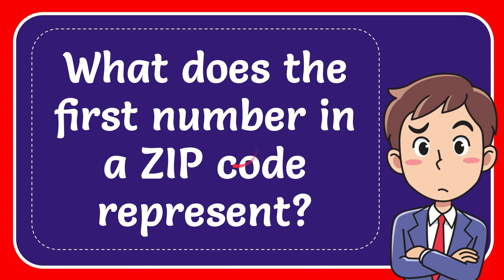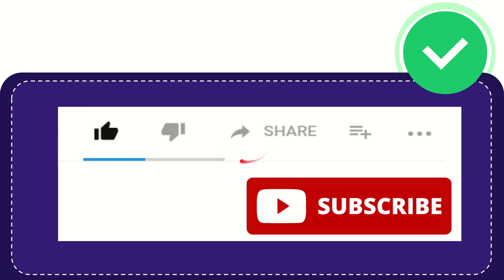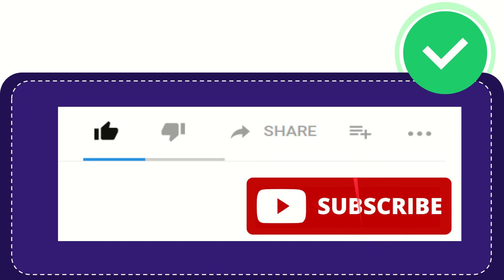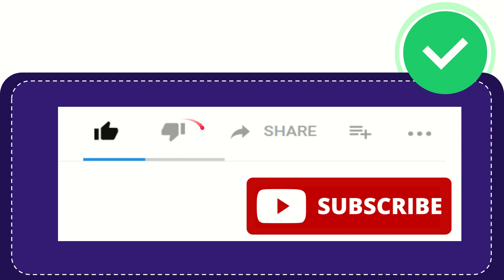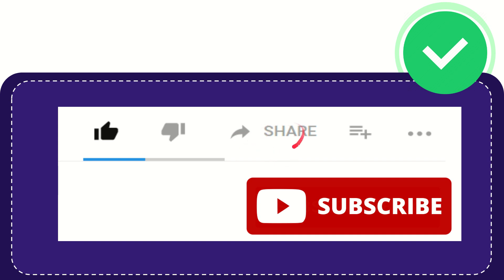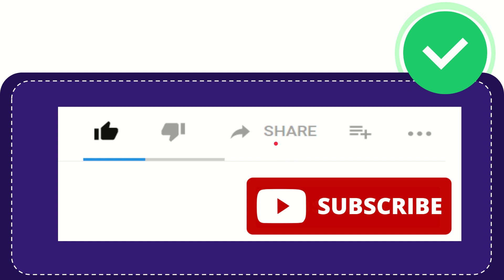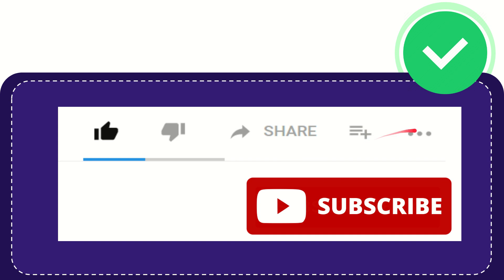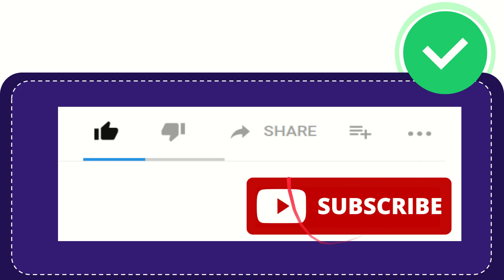What does the first number in a ZIP code represent?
What does the first number in a ZIP code represent? NEW VIDEO#